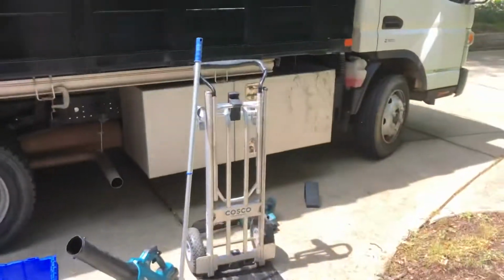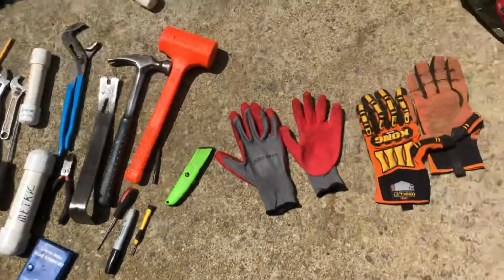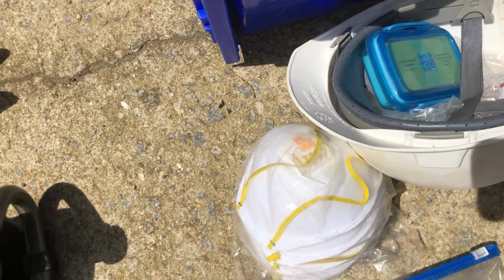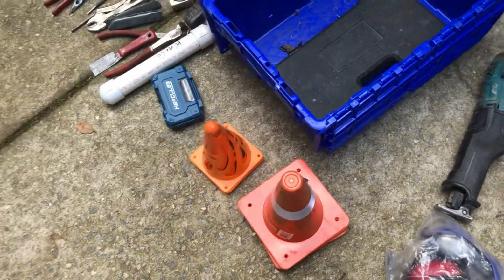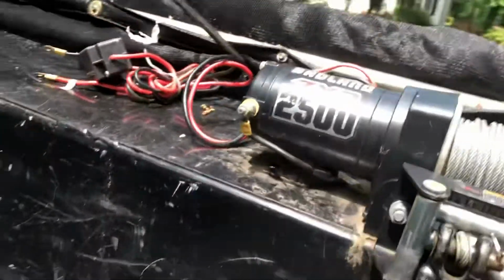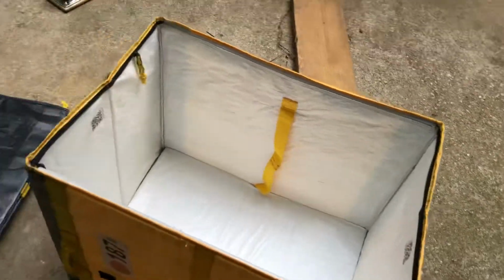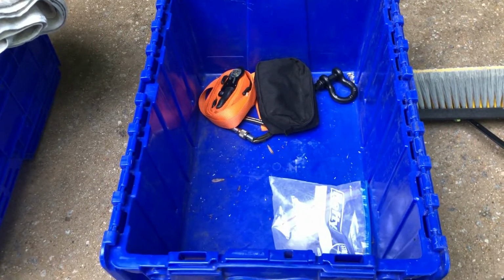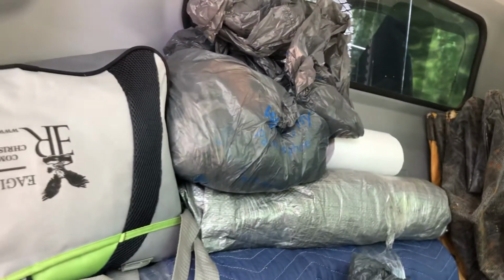Tools of the Trade - Updated and Revised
Here is an updated Video on my most common tools used for Junk Removal jobs. Best to be prepared and organized!  Things have changed a little since the first video 2 years ago.  There is always room for improvement but these tools and tips work for my jobs.

The original video is still available.